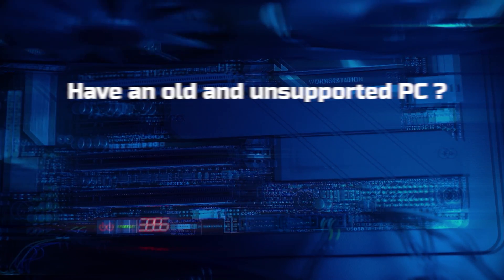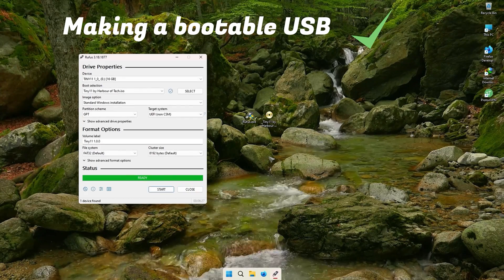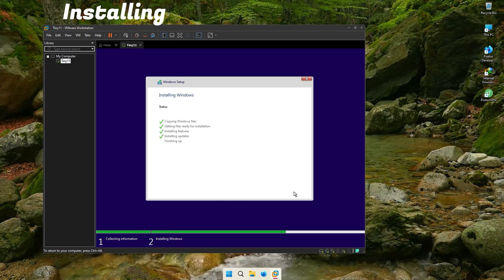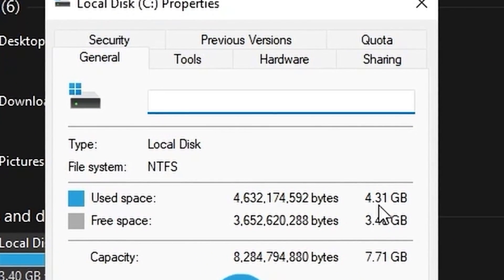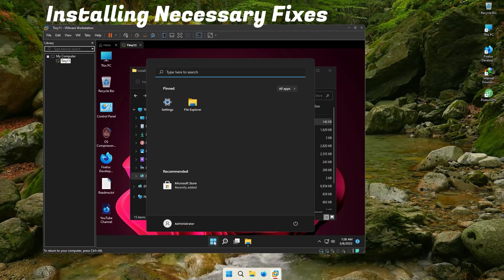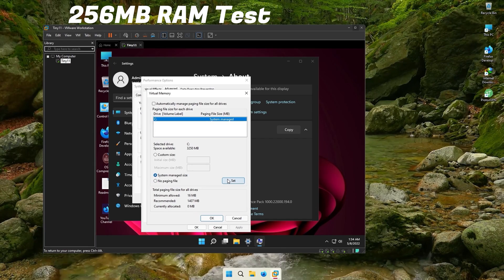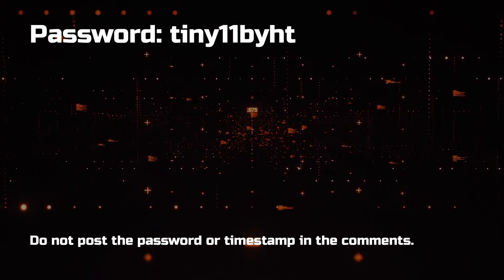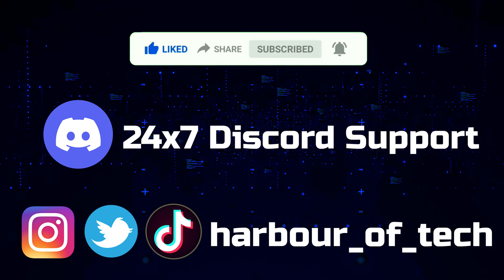Tiny11: The World’s Smallest Windows 11 Has Arrived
PASSWORD IS GIVEN IN VIDEO. DO NOT POST IT IN COMMENTS.

PASSWORD WILL NOT WORK IF YOU DOWNLOAD WRONG ISO

If you don't face any problems, comment something good below, as it will encourage me to make more new content. You can request a custom video of your choice in the comments below. If you haven't Subscribed to this Channel, then hit the Subscribe button and press the bell icon and enable all notifications to get notified about my latest videos before anyone else.